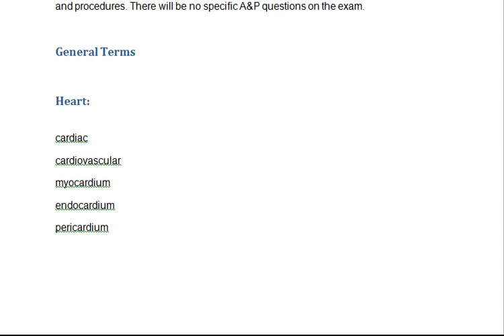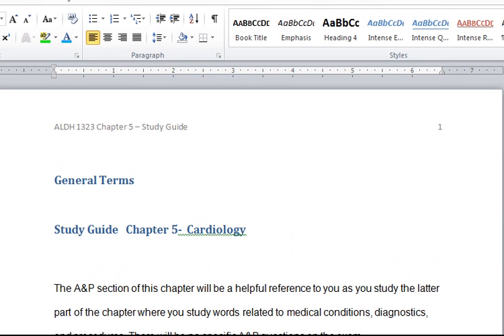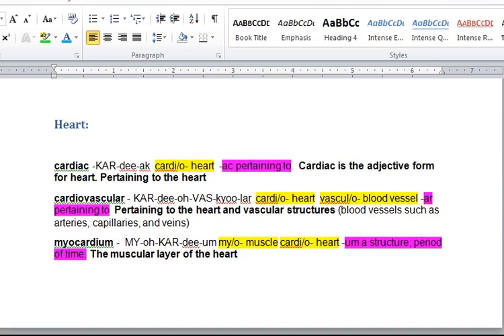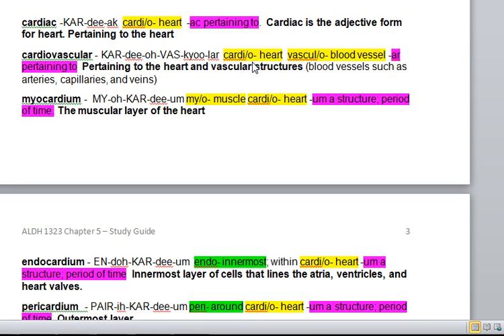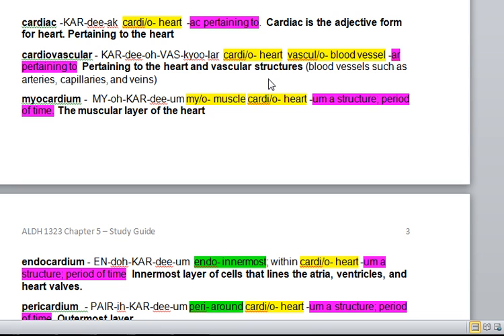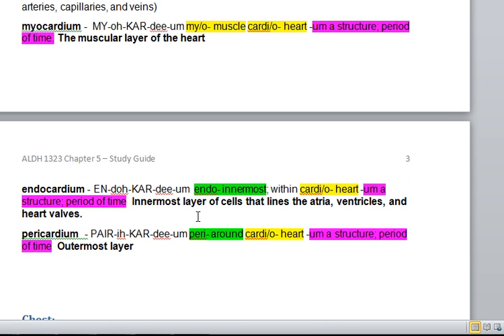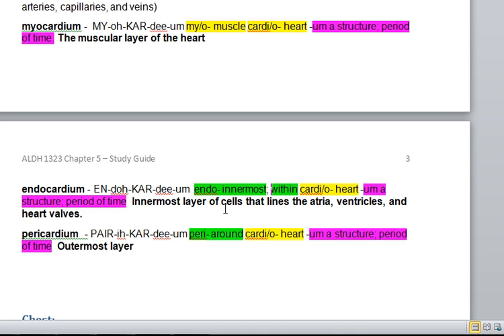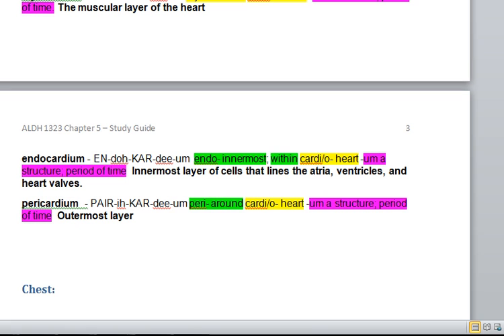Chapter 5 Study Guide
General Terms from the Chapter 5 Study Guide